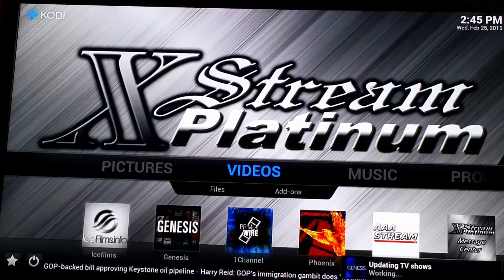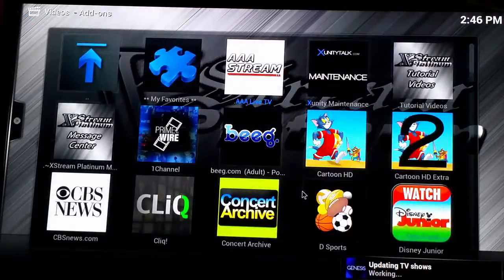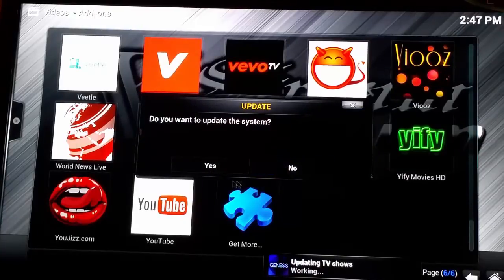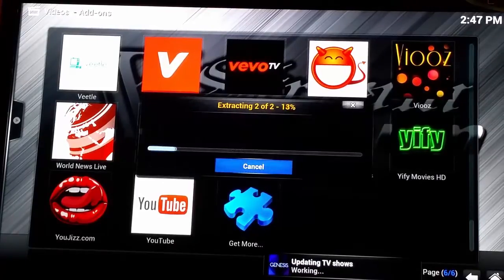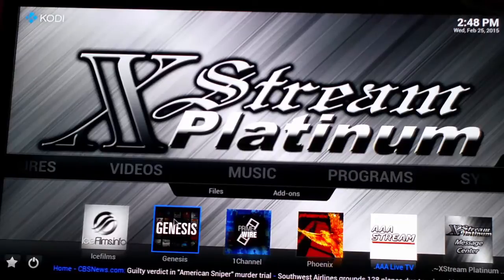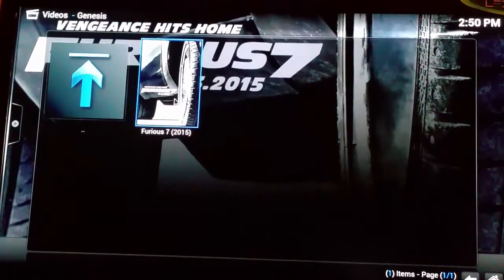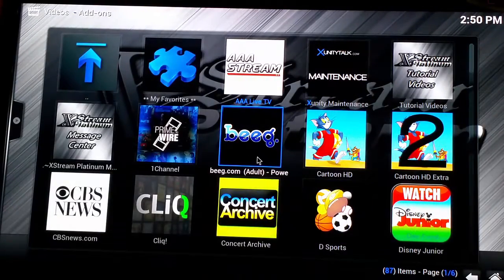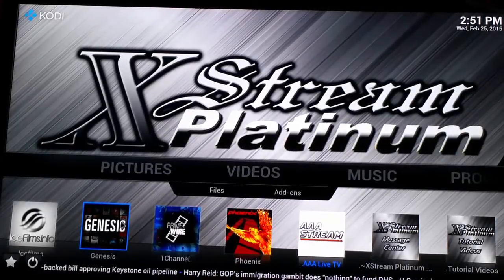Clear cache, Movie trick, Updating wizard